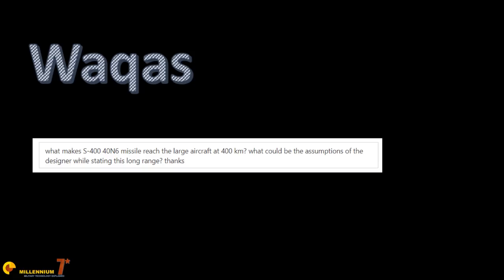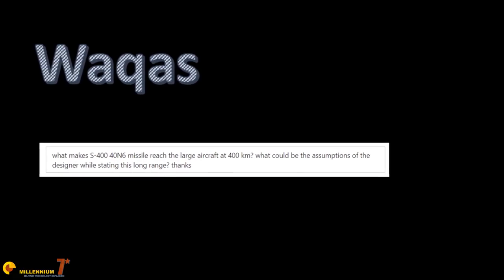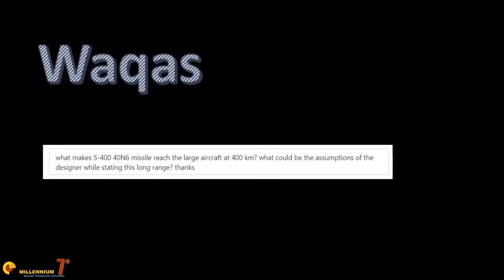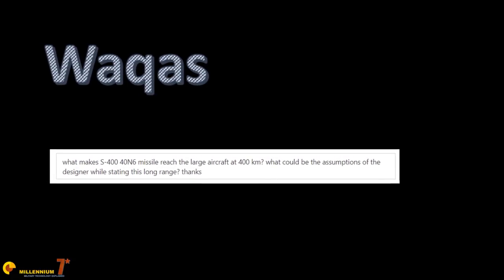Why AESA Radars are LPI? - S-400, Tejas and more - Community Q&A March 2020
Why AESA Radars are also LPI? - How can you beat the S-400, What about theTejas and more - Community Q&A March 2020